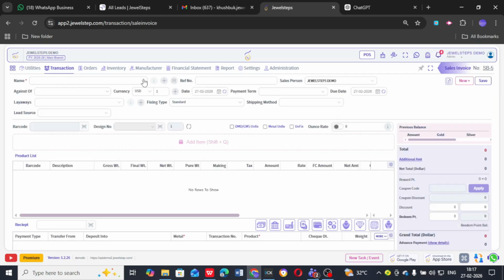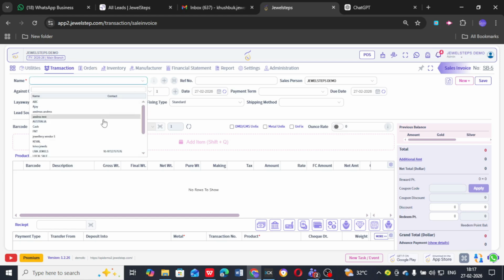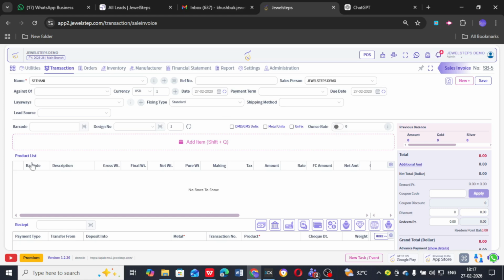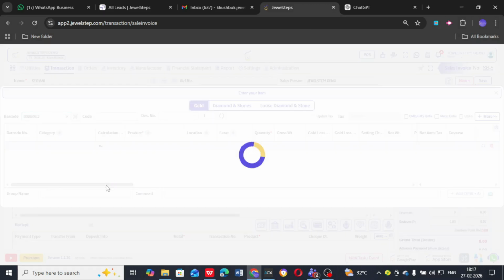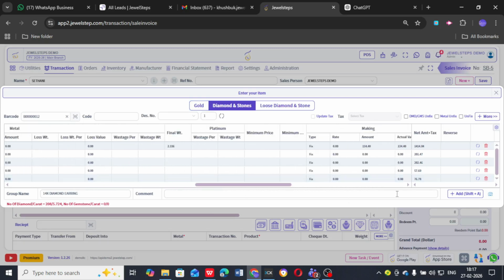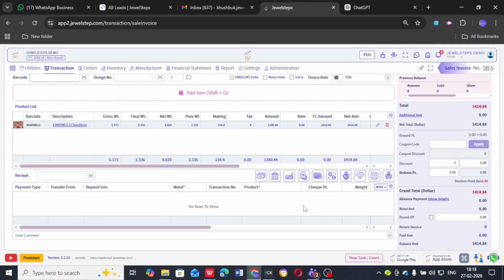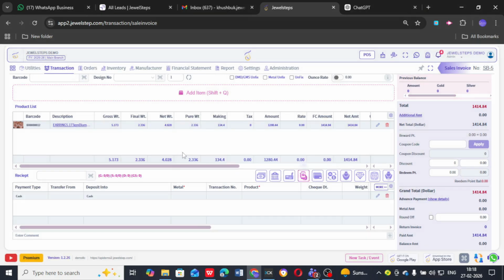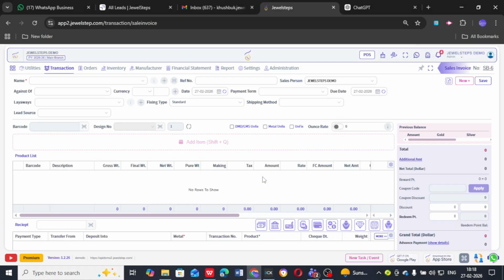How to Create a Sales Invoice in Jewelsteps Jewelry Software | Complete Guide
In this video, you will learn how to add a sales invoice step by step using software in a simple and easy way. This tutorial is perfect for beginners, business owners, and accounting professionals who want to understand the sales invoice entry process clearly.

👉 Topics Covered:
• How to add a sales invoice
• Sales invoice entry process
• Step-by-step software demo